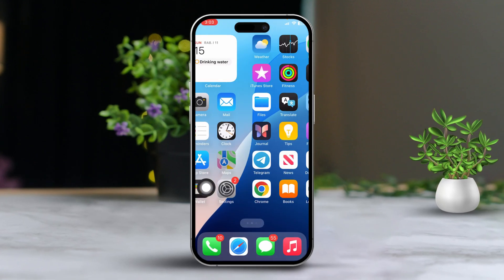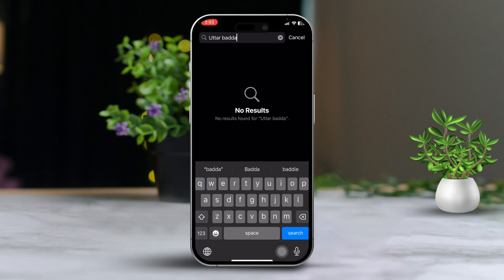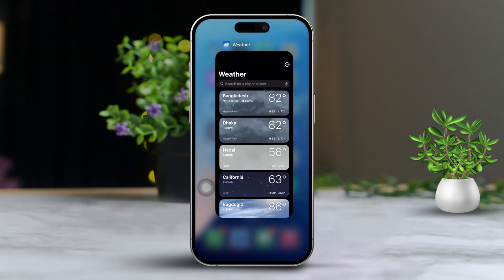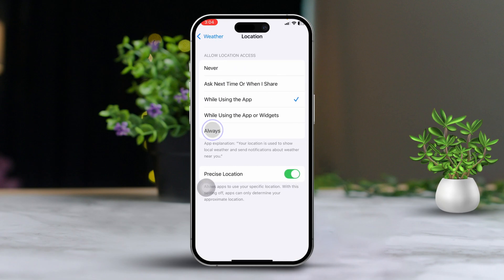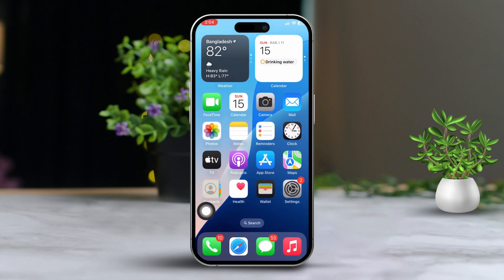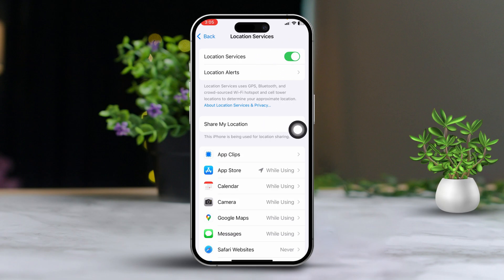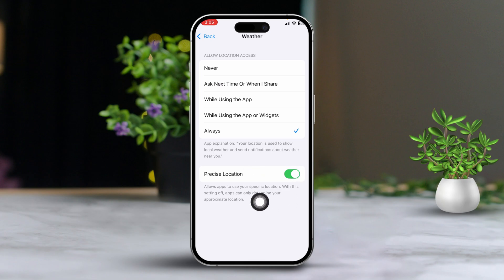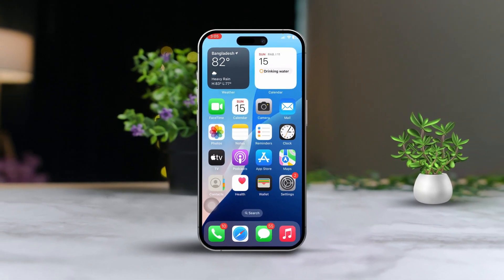How To Change Location On iPhone Weather App | Add or Delete a City From iPhone Weather App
Looking to update the weather app location on your iPhone? Look no further! This Tutorial will show you how to switch locations on the weather app on your iPhone pretty easily! If you change the city location on the weather app on your iPhone, you can pretty much follow the weather of any city or town you want. This can be helpful when you're traveling constantly or prefer to be aware of the weather in different locations for comparison. Now relocating the Weather App region on an iPhone is pretty easy if you know the right process.

So by the time you're done with this video, you can customize your iPhone weather app region settings any time you want! Let's get into it!

00:01- Video Intro
00:13- Part 1: Add a New Location
00:29- Part 2: Set Default Location
00:48- Part 3: Update Location Services
01:11- End